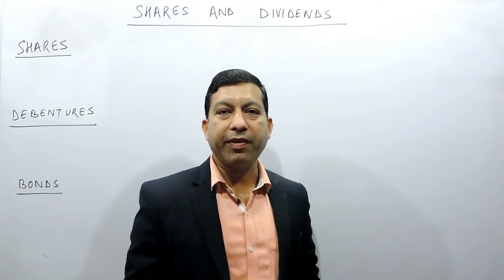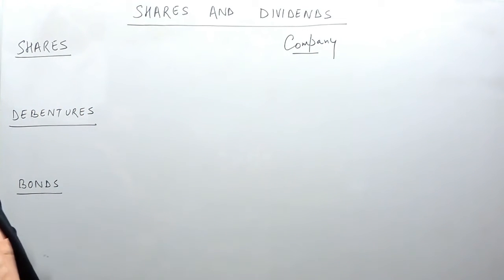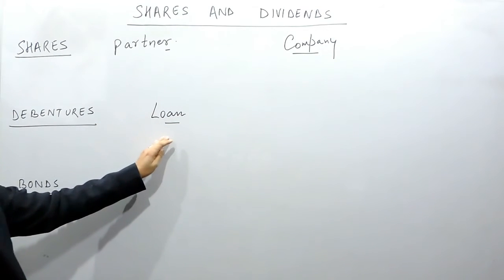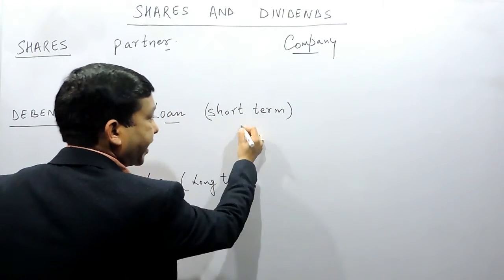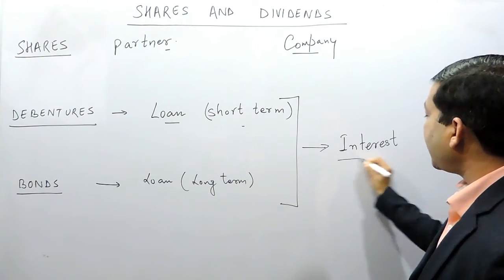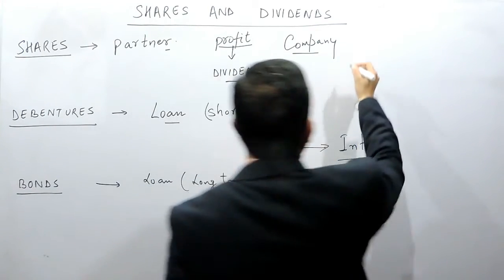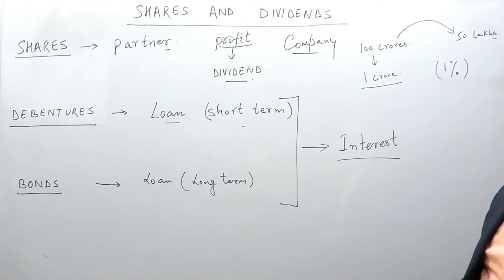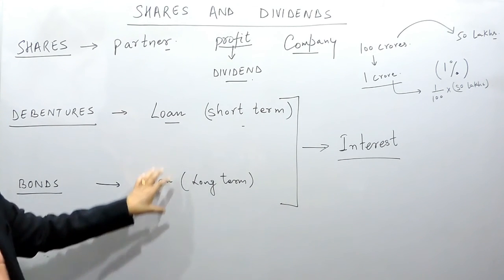What Is the difference among Shares, Debentures and Bonds? ICSE Board || Class 10 maths || Truemaths